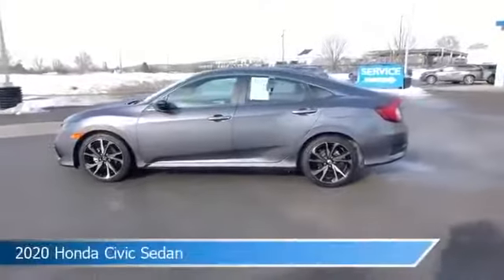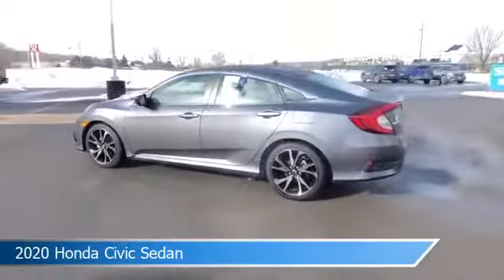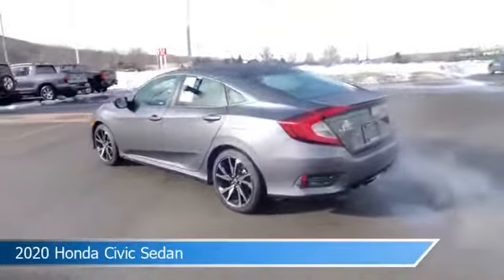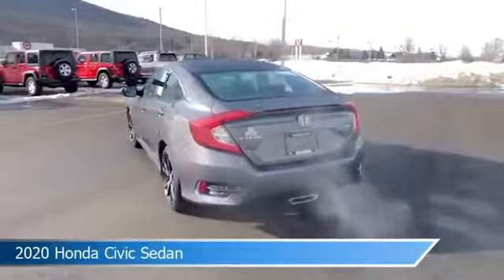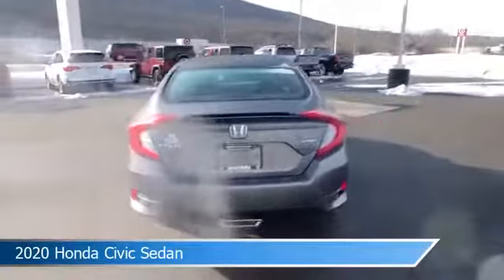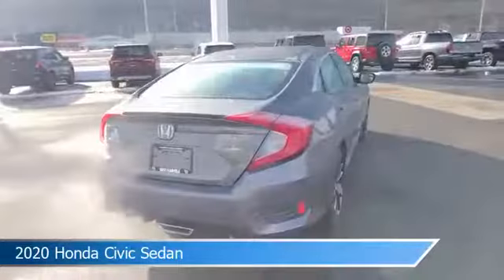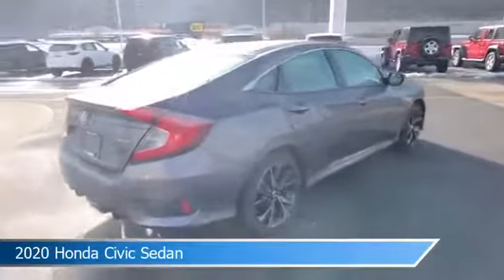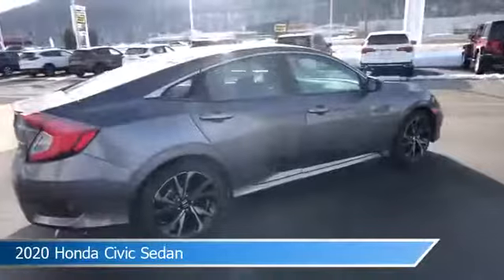2020 Honda Civic Sedan HCP4109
2020 Honda Civic Sedan HCP4109